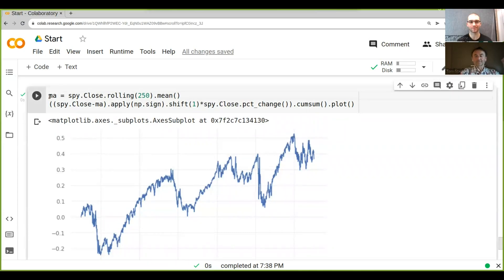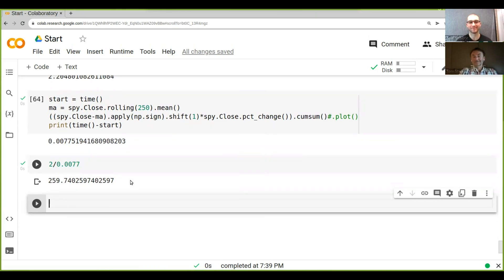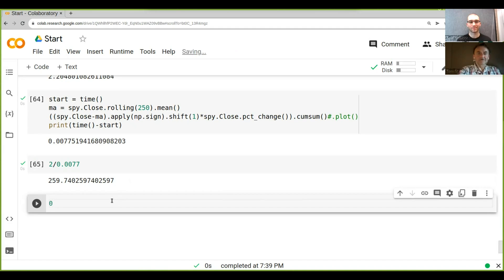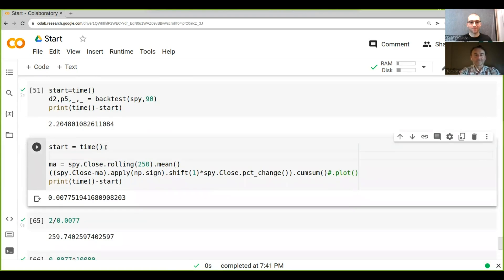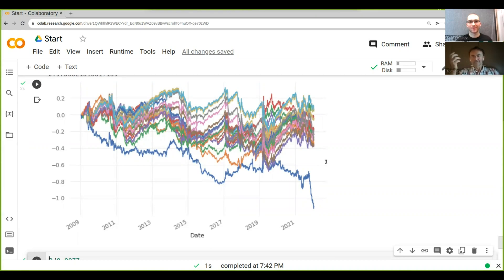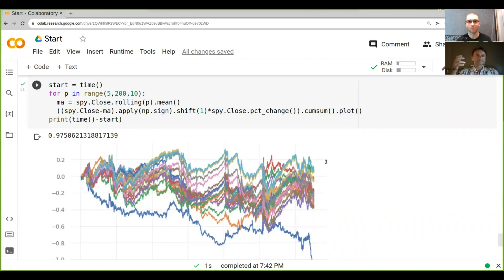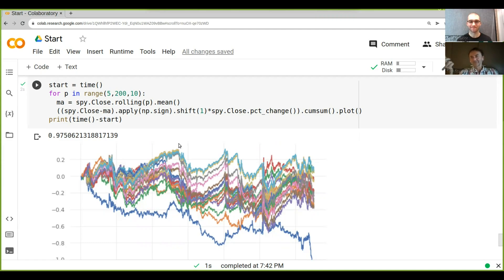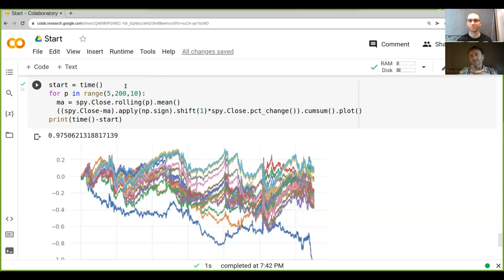Trade 260 Times Faster With This Method | Algo Trading | Python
‎ You will learn about how to increase your trading speed, just in time compilations and more.